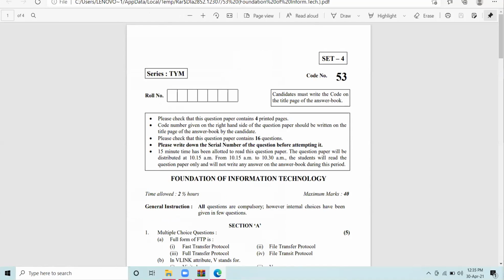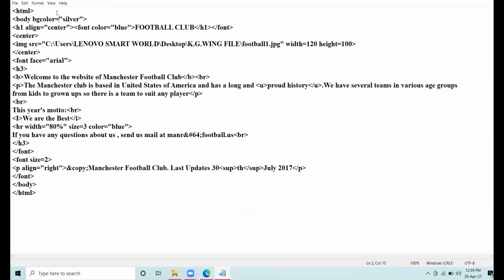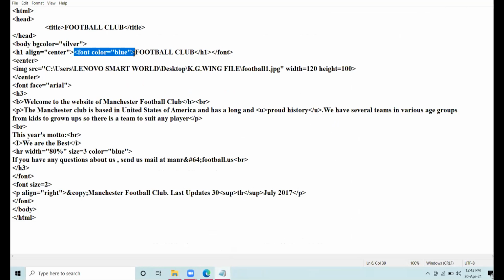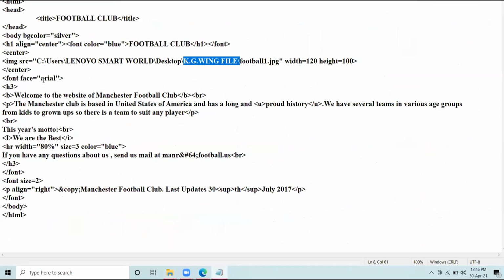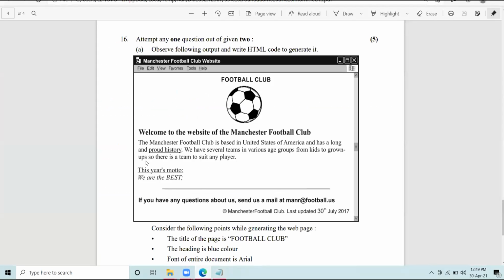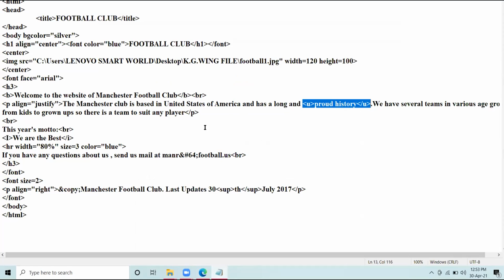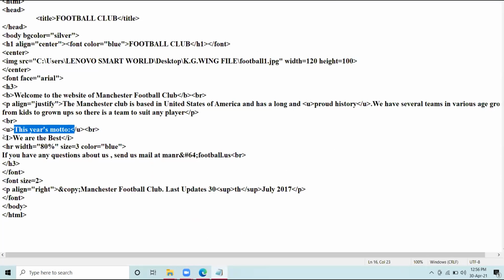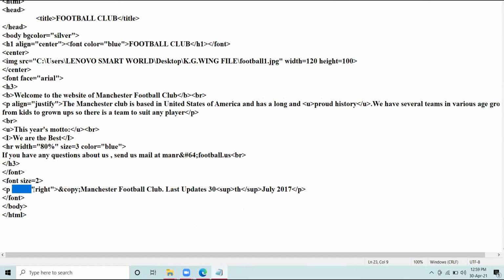30 4 21 X D COMP APPLICATION